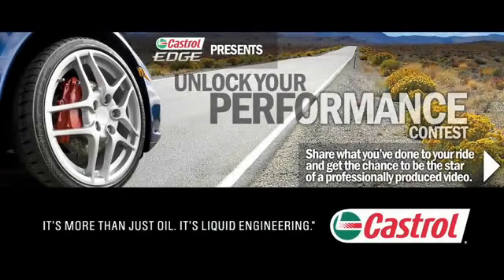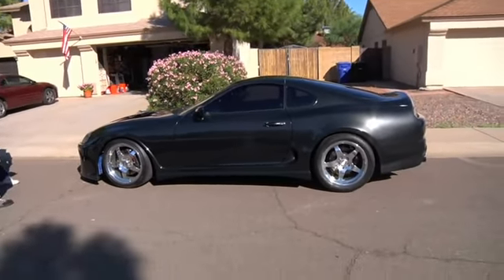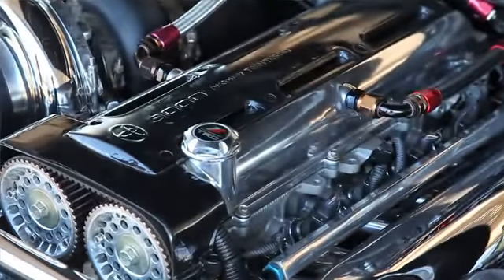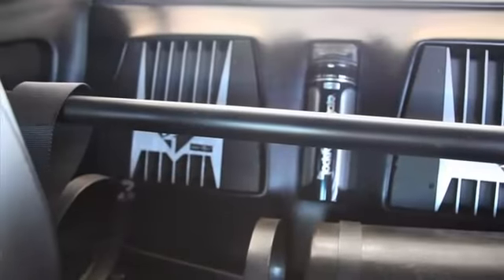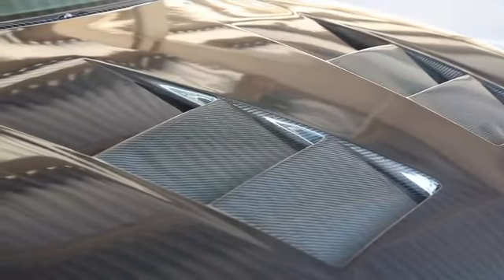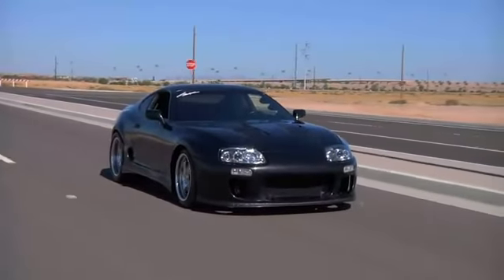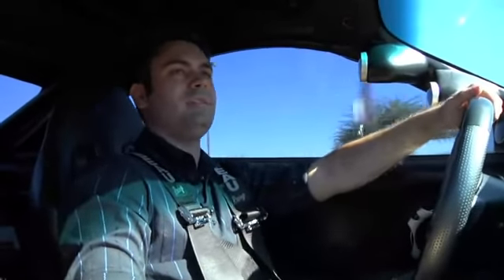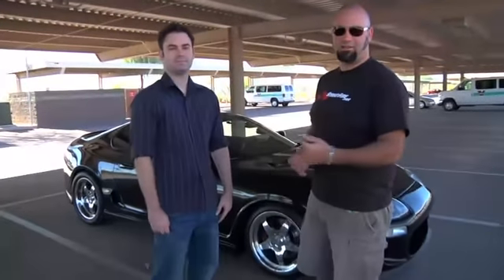Castrol's Unlock your performance 1000rwhp Widebody Toyota Supra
I hate talking about my car on video because sounding like a douche bag is usually inevitable but I couldn't pass up the chance of a professionally filmed video of the car.

Big thanks to Matt Farah, Tom Morningstar, Cardomain, and Castrol.

The build video for the car is finally in the works, I apologize for pushing it back over a year. I'm not sure how subscriptions work but I'll do my best to let all the subscribers know once its out.